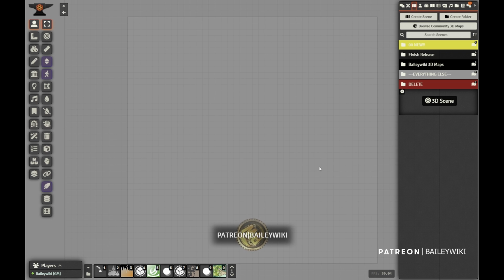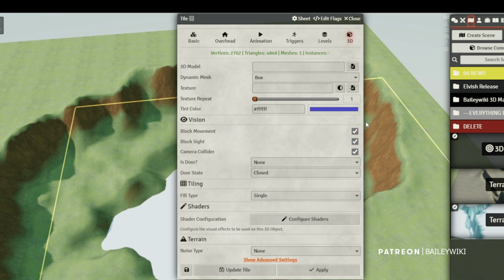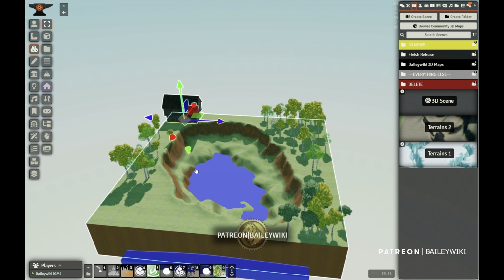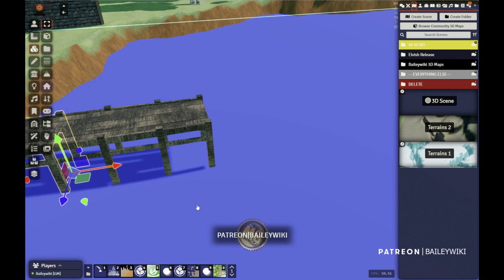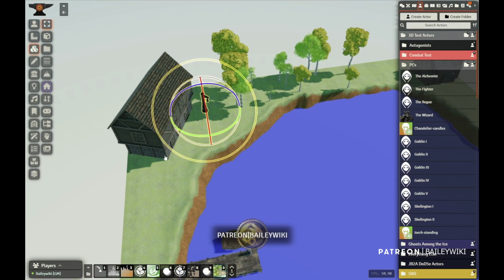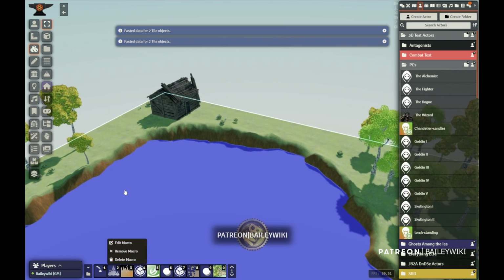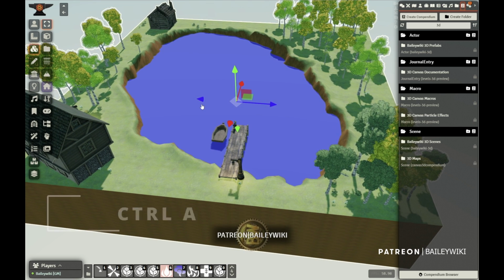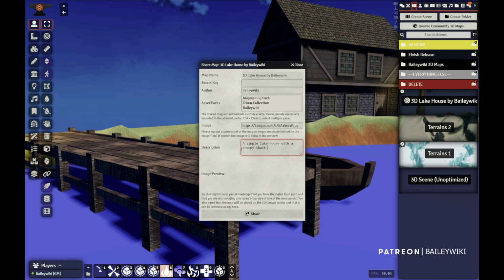Design With Me - 3D Lake House in FoundryVTT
Join me in a real-time design session where I show you how to use the latest 3D Canvas tools to quickly create a 3D Battlemap of a lake with a dock and house.

00:00 Intro and Scene Setup
04:57 3D Asset Browser
10:50 Duplicating Tiles
15:30 Adding Undergrowth
18:20 Placing Lights
19:50 Monk's Active Tiles
21:37 Optimizing for Performance
24:04 Ambient Lighting
25:15 Sharing Your Map